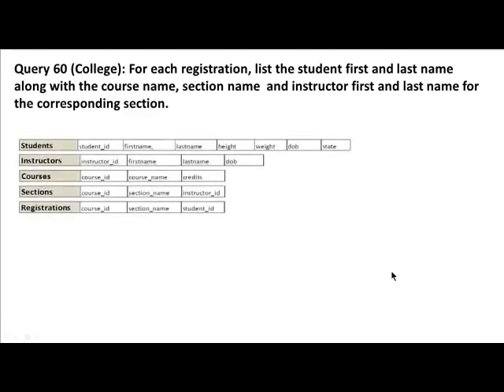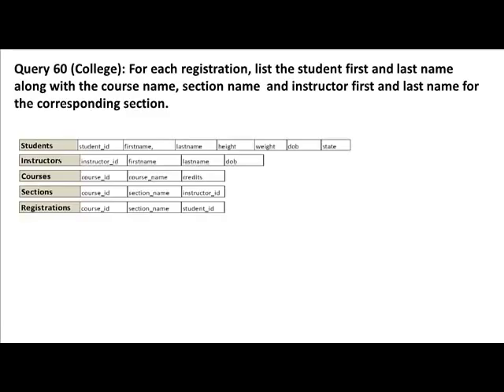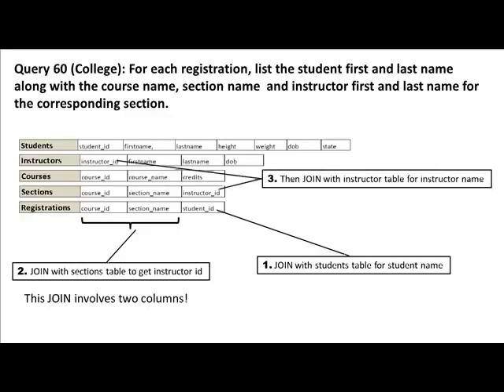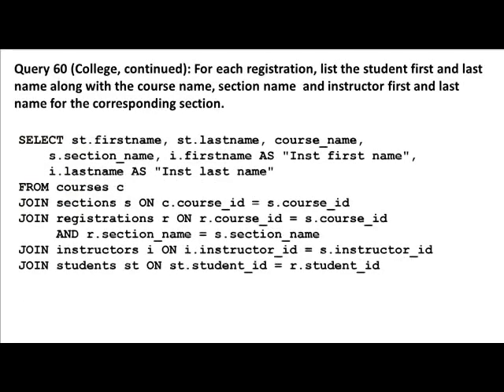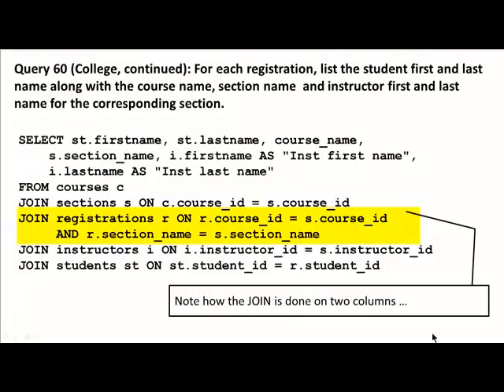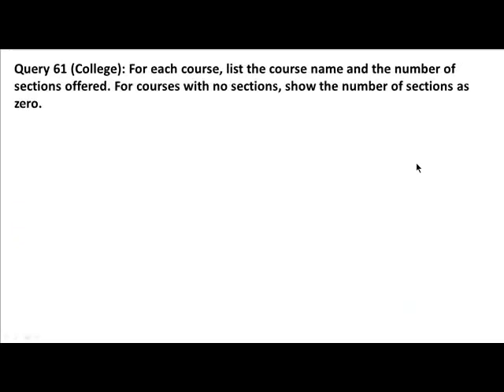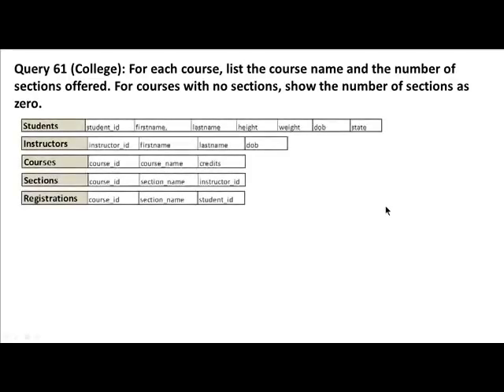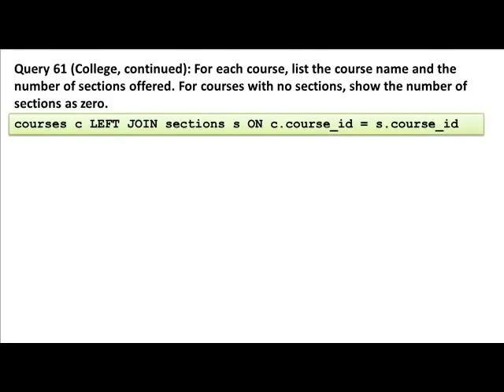Business Information Modeling SQL 3 -- Part 4